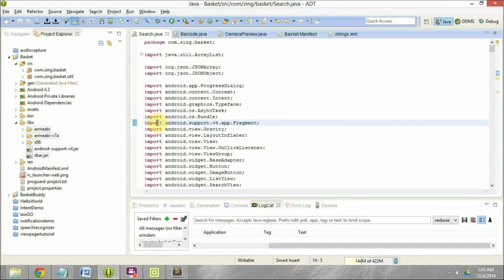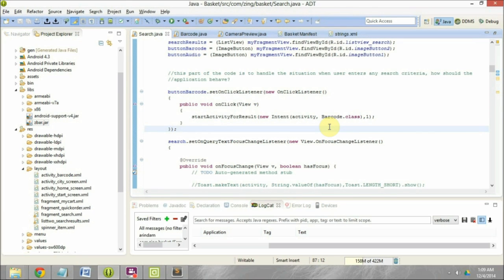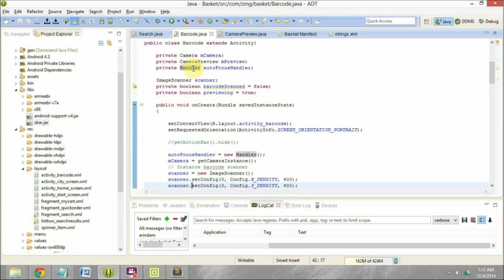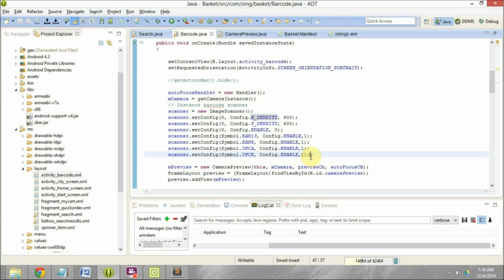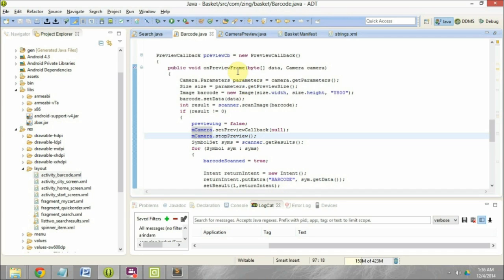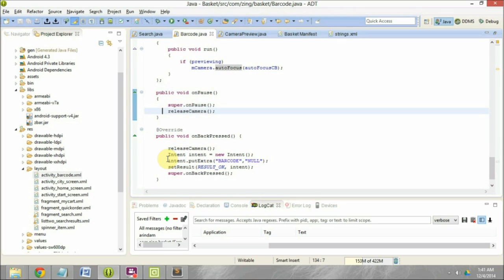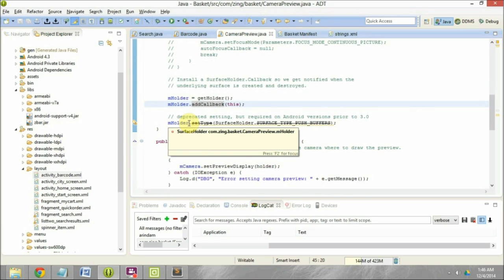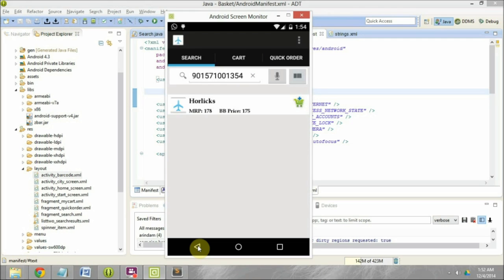ZBar Barcode QR Code Scanner for Android with SearchView - Tutorial and Example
This is a tutorial and example of ZBar Barcode and QR Code Scanner implementation in Android Application. You can get sample source code as well.